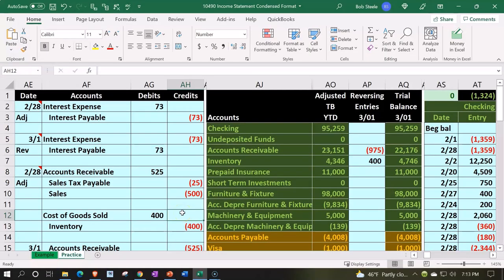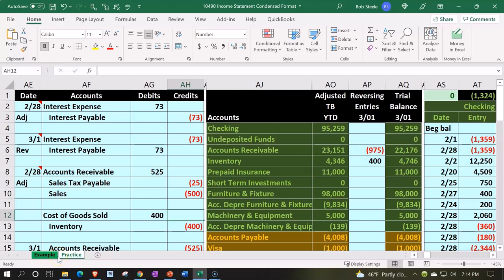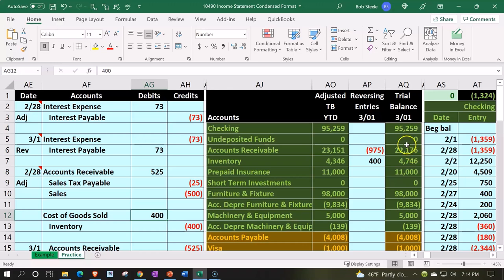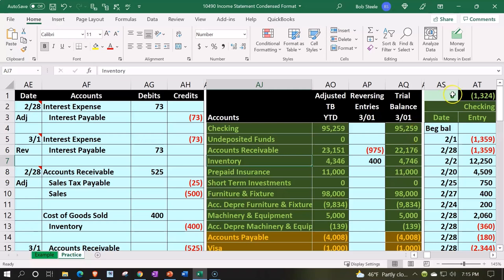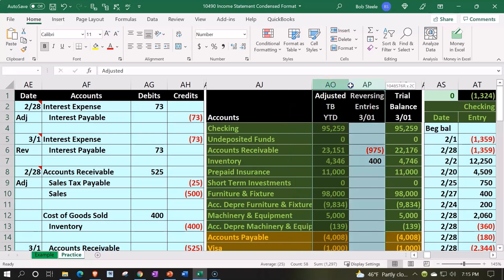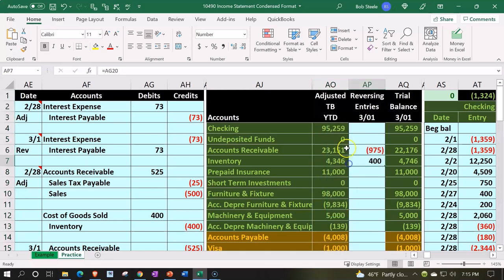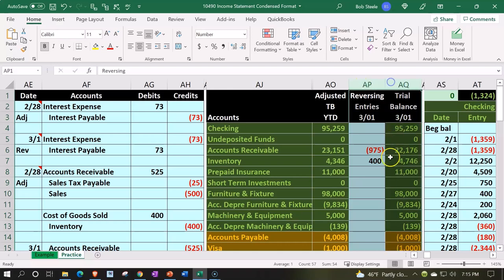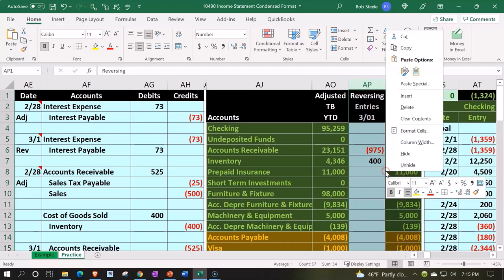Introduction to Income Statement Excel Accounting Problem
Dive into the essentials of creating an income statement with this step-by-step tutorial! In this video, we'll tackle a comprehensive Excel accounting problem, guiding you through each stage of the process. Whether you're a student, professional, or just looking to sharpen your accounting skills, this video is perfect for you. Learn how to organize financial data, calculate key figures, and present your findings clearly and accurately in an income statement.

What you'll learn:

Understanding the components of an income statement
Setting up your Excel spreadsheet for accounting
Inputting and categorizing financial data
Calculating revenues, expenses, and net income
Tips and tricks for accuracy and efficiency